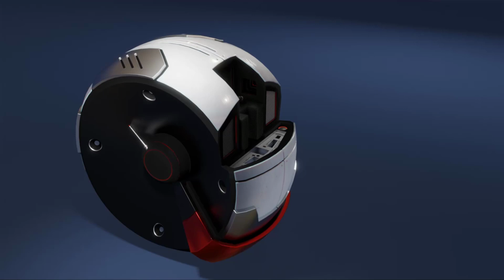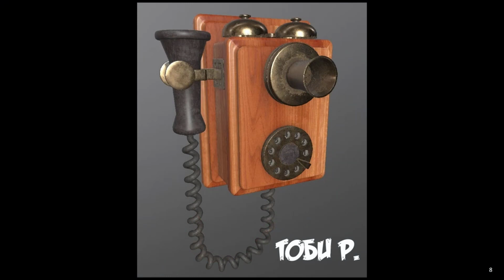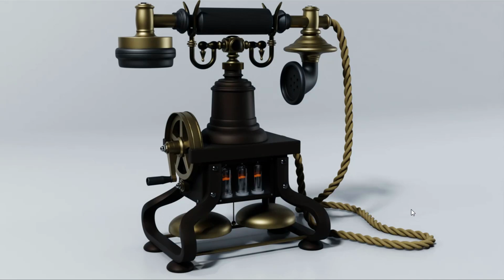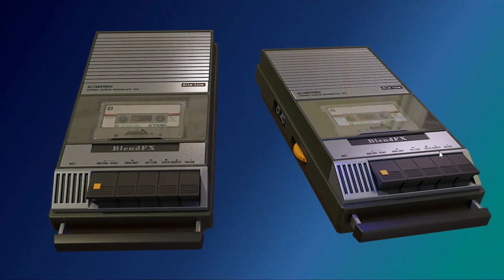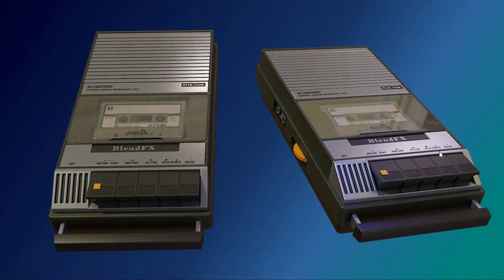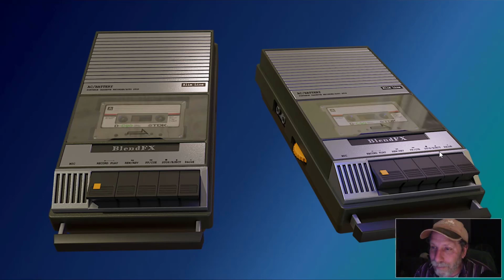BLENDER CHALLENGE 3: Render Review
Here are the final renders from the Blender Challenge 3!  Thanks to everyone who participated :)

See you in the next challenge!!